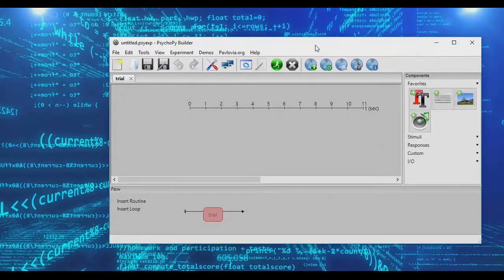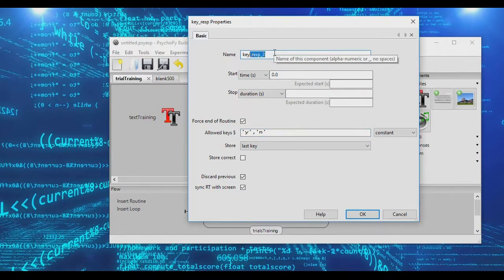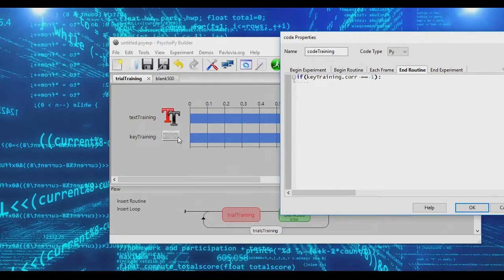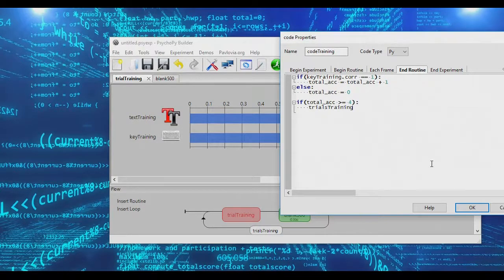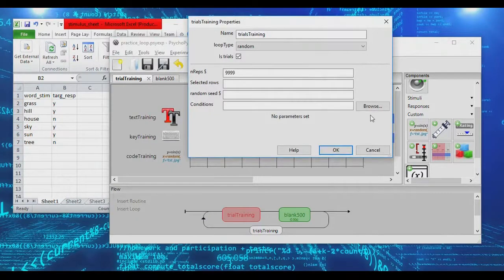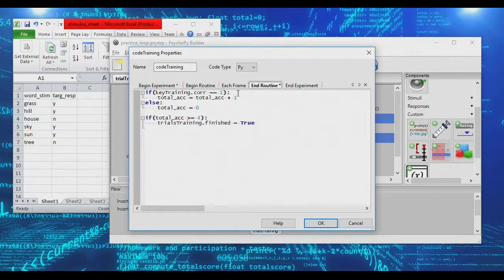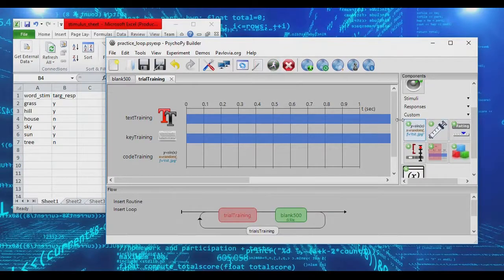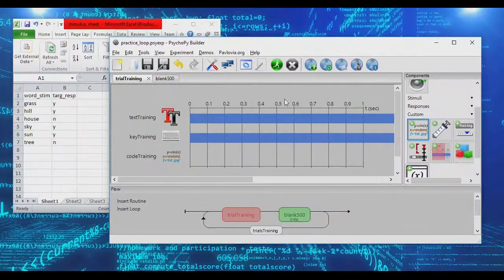Practice Trials that End when a Criterion is Met -- PsychoPy Mini Tutorials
In this PsychoPy tutorial I show you how to create a set of practice trials that will loop until certain levels of performance are met

This tutorial is part of a series for the Human Cognition and Memory Lab at SUNY Geneseo by Dr. Jason Ozubko